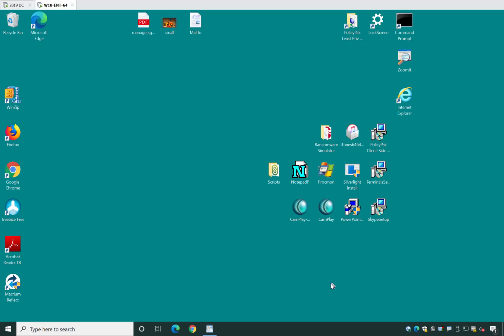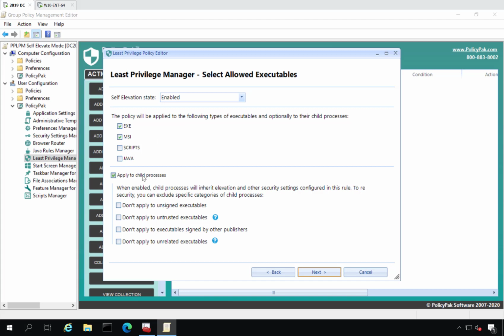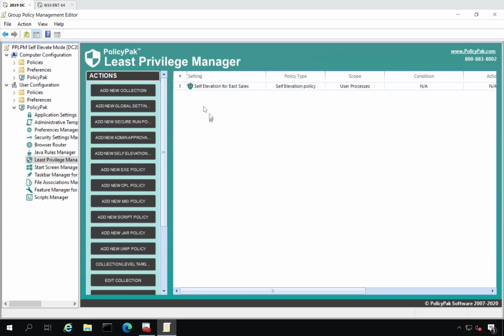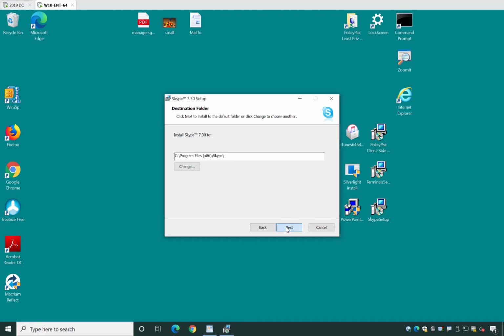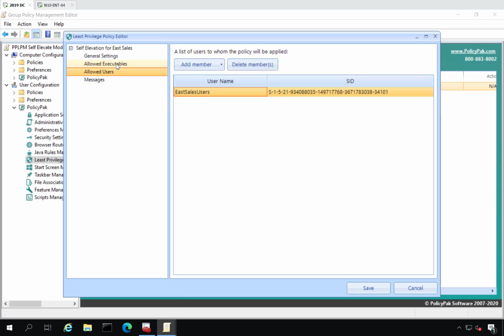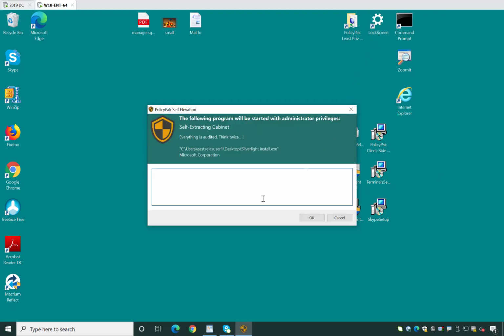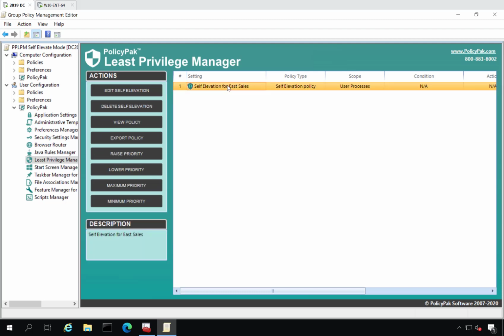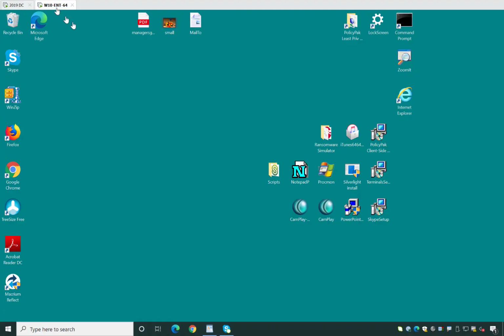PolicyPak Least Priv Manager: Self Elevate Mode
Use PPLPM Self Elevate mode to overcome UAC prompts without requiring specific rules. This is useful if you want to take away local admin rights, but still give users the ability to "break the glass" if they have an emergency. This technique isn't generally recommended due to a potential lowering of your security posture, but it can be very useful for the right circumstances.